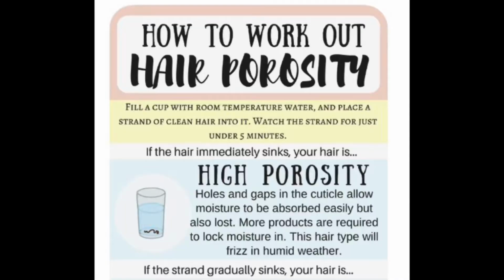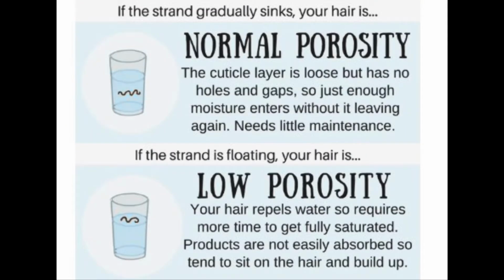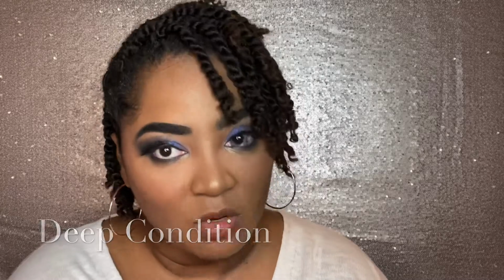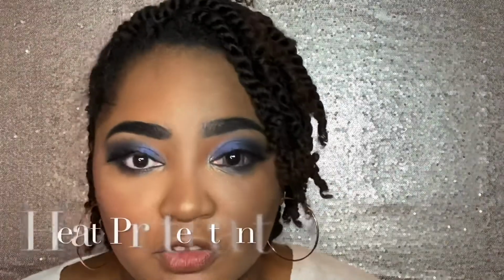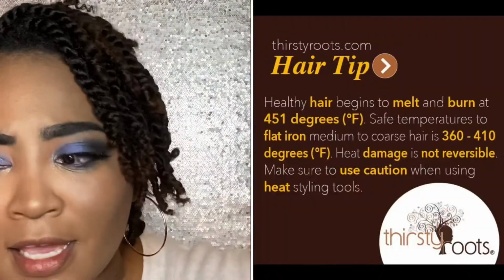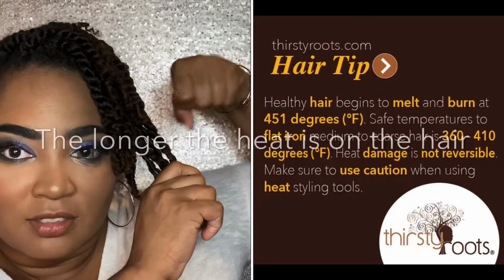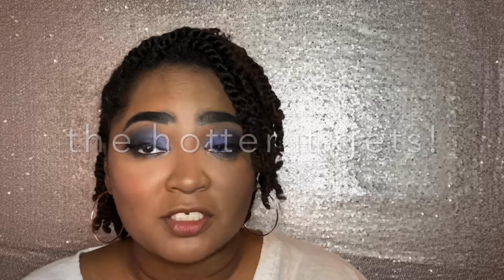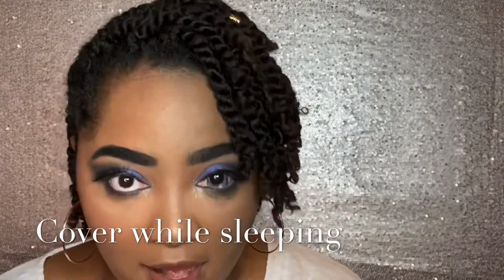Curly Girl Hair Tips| Grow Hair| Prevent Breakage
Hey y’all hey! I am giving you all of the hair growth tips that you need in your life! Especially for the textured hair. I tell you what I do to help strengthen, grow and manage curly hair! Tell me about your city hair routine!  Let’s chat in the comments!

Hair Ingredients to AVOID
Benzene
Diethanolamine (DEA)
Triethanolamine (TEA)
Formaldehyde
Fragrance.
Isopropyl Alcohol
Methylisothiazolinone
Parabens
Phthalates

Join me for Weight Loss Wednesday every Wednesday!

Makeup and Hair on Sat &Sun

DIY Avocado Hair Mask

DIY Protein Mask

Rice water | DIY + Benefits

My previous BoxyCharm unboxing 👇🏽

More videos you may love 💜👇🏽

Meal prep 👇🏽

Product links:

What I use in my hair: 👇🏽👇🏽👇🏽👇🏽
Uncle Funky’s Daughter 💗

•Midnight Train Leave In

• Good Hair Styling Creme

• Curly Magic curl stimulator

Intro Music (Music)
Song : Harmony
Artist : Ikson

Leave me an EMOJI in the comments!

What I use to film videos: Iphone 11
Apps that I use to edit my videos:

imovie
videoleap
thumbnail
picsart
gorecord (screen recording)

Weight loss apps
•lose it
•Fitbit
•BodyFast